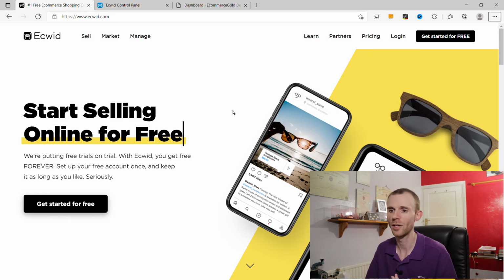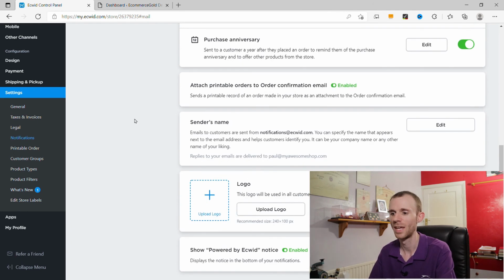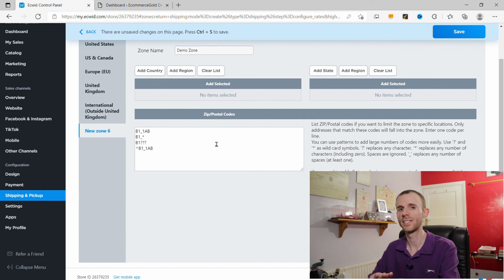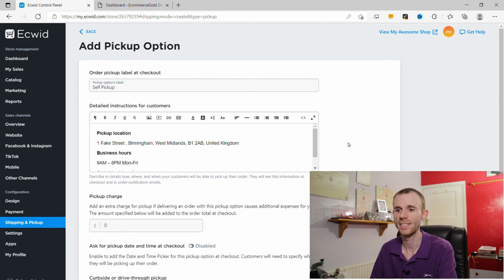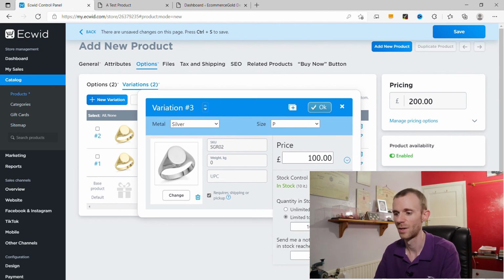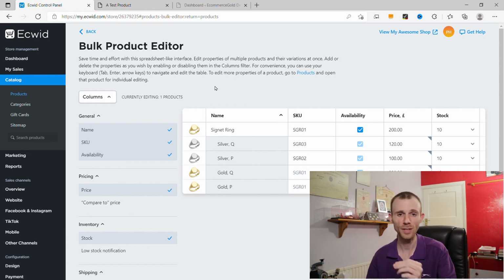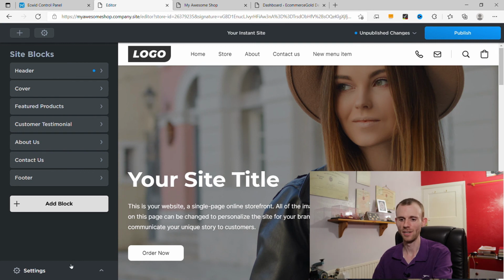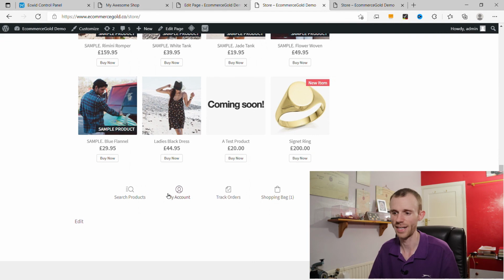Ecwid Tutorial (inc WordPress) - How to Set Up an Ecwid Store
In this Ecwid Tutorial, I go through the process of setting up an Ecwid store, including integrating with WordPress.

As mentioned in the video, if you haven't already signed up to Ecwid, it would be awesome if you went through my referral link as it helps me out a lot:

Now there is a lot to cover in this video (it is a long video!) and the timestamps for all of the sections are below:

00:00 Intro
01:20 Getting Started
02:17 Settings
13:26 Shipping
29:32 Payment Gateways
30:45 Products
44:39 Categories
47:32 Marketing
52:20 Managing Orders
53:56 Design and Customisation
59:44 WordPress Integration

Now I do just want to re-iterate that I haven't gone through every last tiny detail of Ecwid and there may be some things that I have missed (I am human after all!), but this is just a general tutorial taking you through the basics of setting up an Ecwid store.

So I hope you find all or some of it helpful and if you do, a like would be awesome and if you would like to support the channel, you can do so by buying me a coffee using the link below:

I have also done a full written tutorial, that may be helpful to some